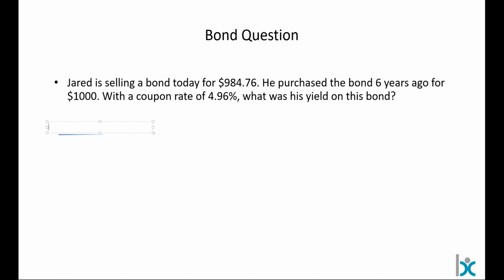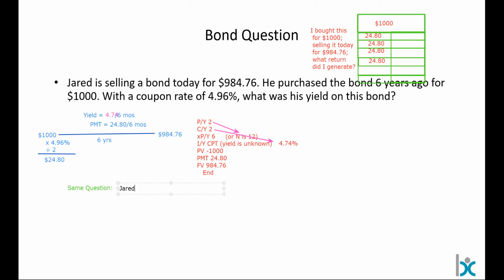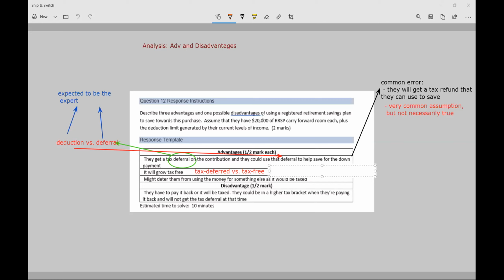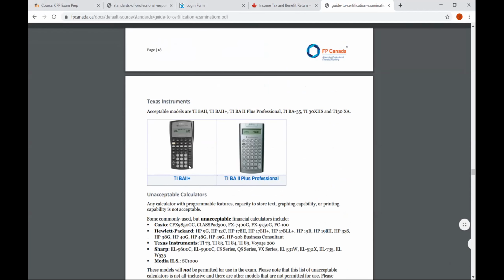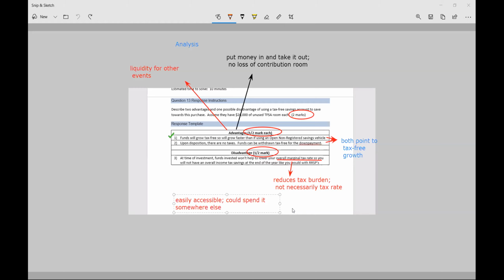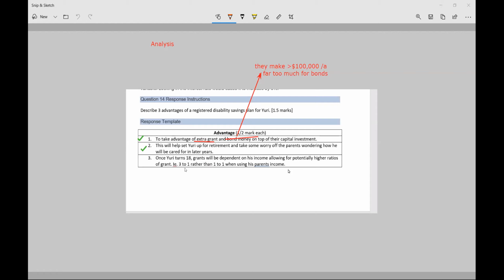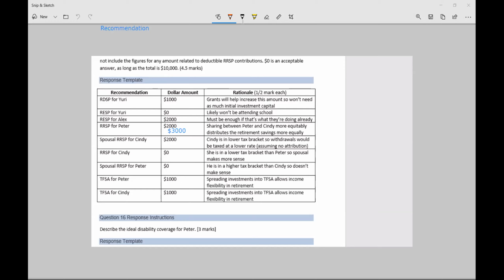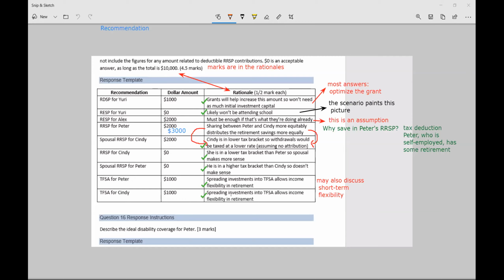CFP Prep F55F Oct 2019 Day 2 Part IV